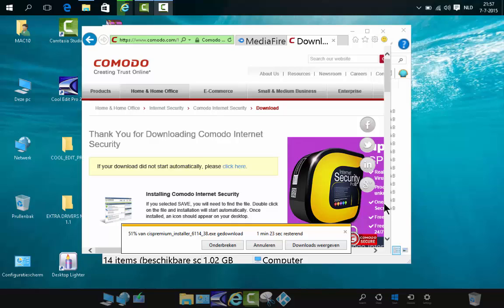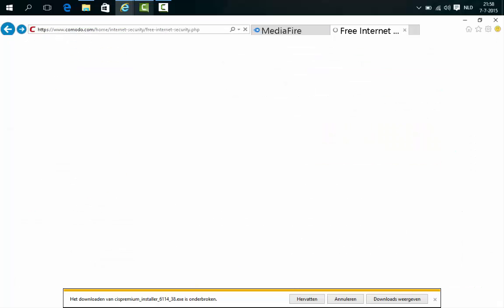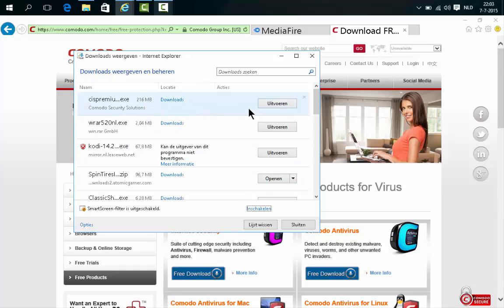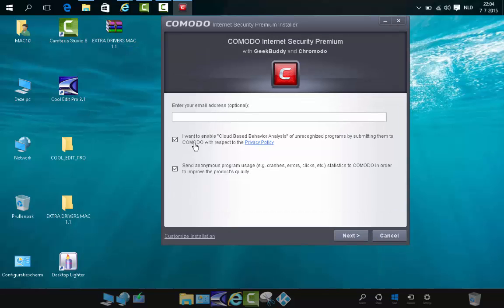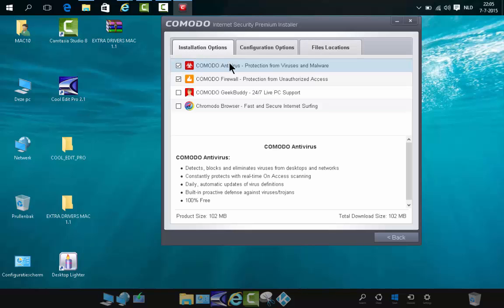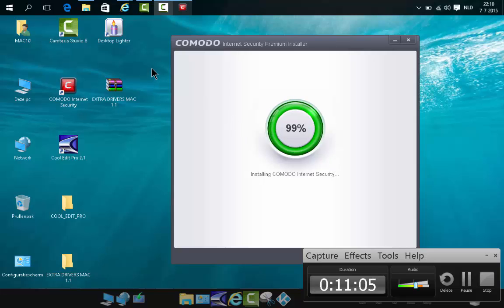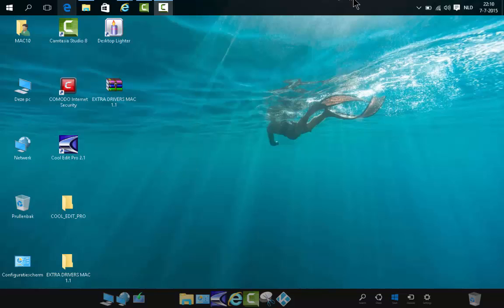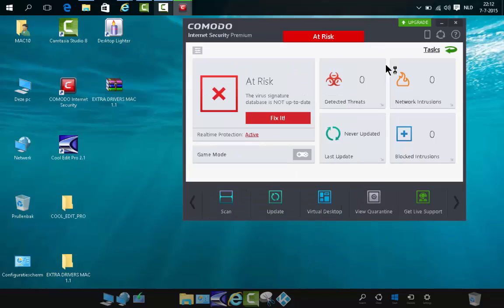DEV Film 4 : BEST FREE ANTIVIRUS FIREWALL for Windows 10 - build 10162 - How to safely install..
This video will give info about protecting Windows 10 in a Free Safe way , but as always , everything Free comes with some Tricks , and
you will see how to avoid them , so make sure you watch the complete video , not to mess up .

With special thanks to Comodo